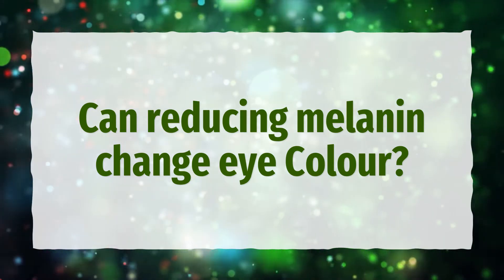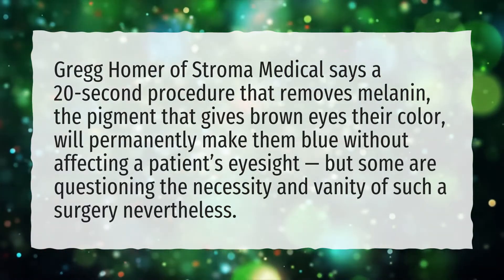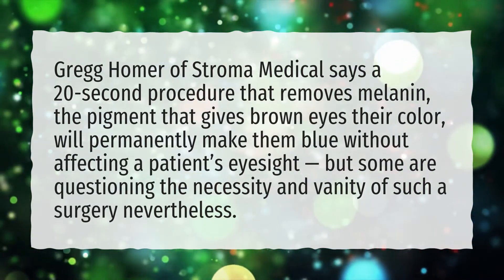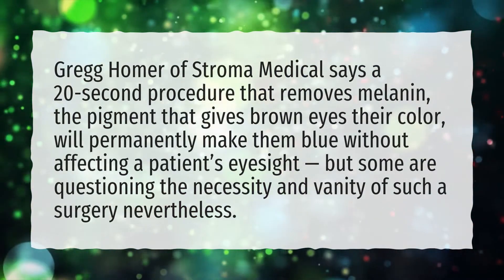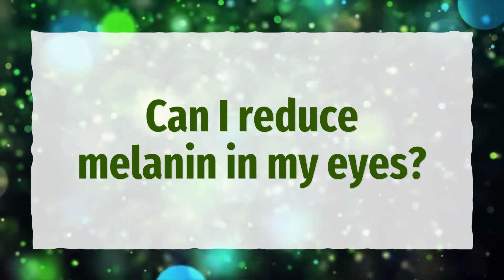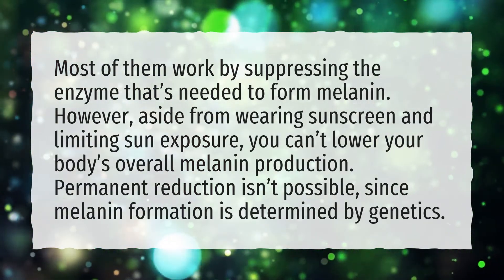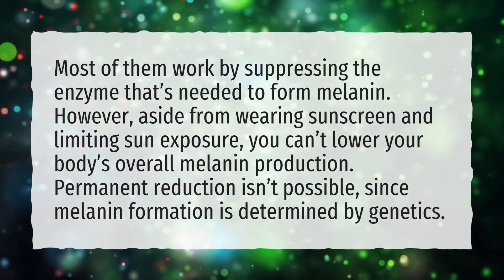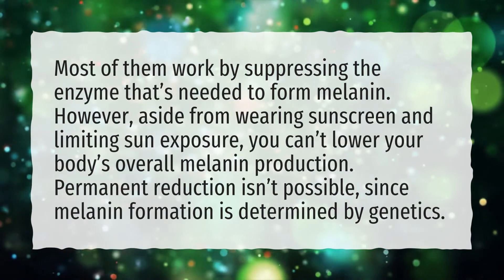Can reducing melanin change eye Colour?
More About Can You Remove Melanin From Eyes? • Can reducing melanin change eye Colour?